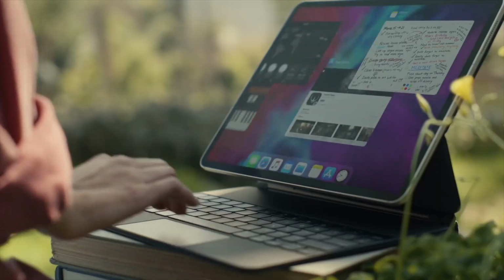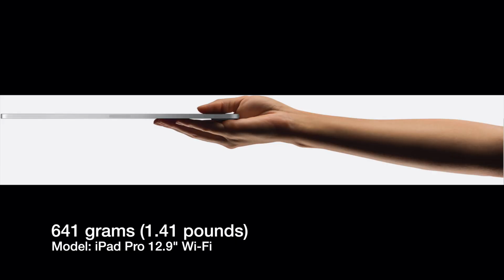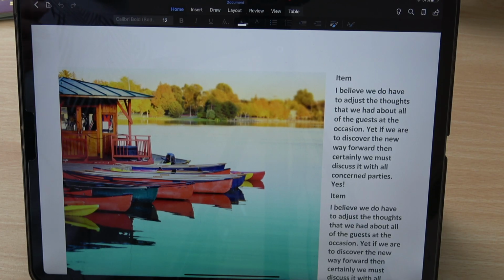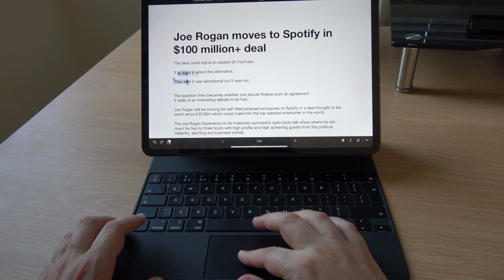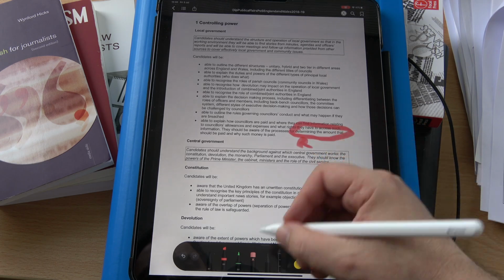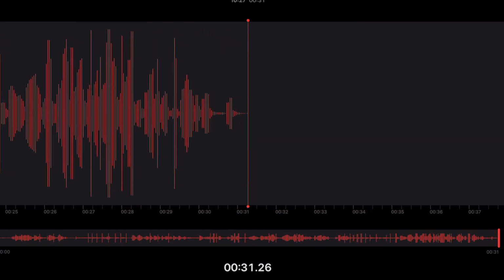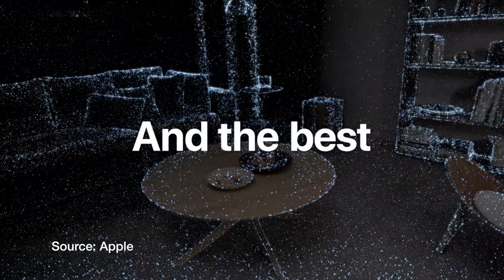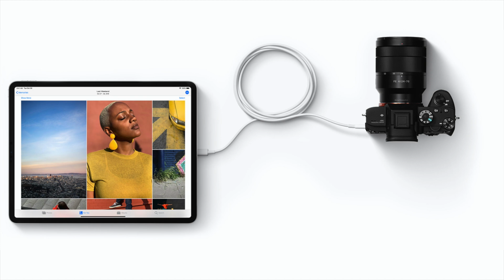iPad Pro 12.9" review - is this the perfect size for students?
This is a full and easy-to-understand review of the iPad Pro 12.9 inch 2020.
It’s the flagship iPad with a full set of features. I discover how multitasking and the extra-large screen can improve your study and your work.

-Watch to find out if iPad Pro is the all in one tool to help you on your success journey!

CHAPTER MARKS
0:00 How using an iPad Pro can help you on your success journey - review by the Handy Tips Guide
2:08 iPad Pro 12.9” Specification
3:26 iPad Pro enables multitasking
4:02 iPad Pro’s new input methods.
4:26 iPad Pro now offers mouse and trackpad support
4:44 Use an Apple Magic Keyboard with the iPad Pro for more efficient text input
5:13 Apple Pencil 2 can be used with the iPad Pro
5:34 iPad Pro 12.9” is excellently suited for reading PDFs and A4 text documents
6:10 iPad Pro has 5 in-built microphones which help with recording student lectures
6:39 iPad Pro’s cameras are so good they put many premium smartphone cameras to shame
7:07 iPad Pro has an extensive set of video recording modes including 4K 60fps
7:20 iPad Pro has a TrueDepth camera for selfies and FaceTime & Zoom video calls
7:34 iPad Pro’s TrueDepth camera is used with Face ID
7:44 iPad Pro has a LiDAR scanner to allow AI apps to see in three dimensions
8:16 The sound on iPad Pro’s speaker has a sufficiently bass quality
8:48 USB-C port on the iPad Pro allows the connection of external devices including memory cards
9:06 iPad Pro review recommendation